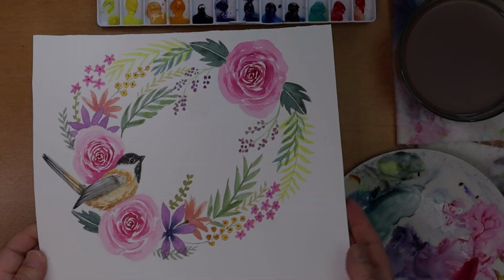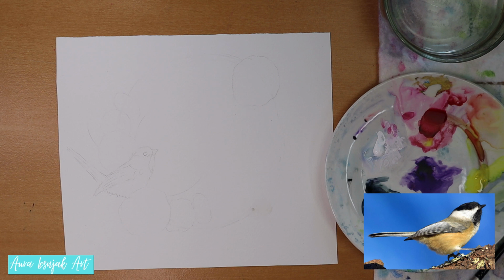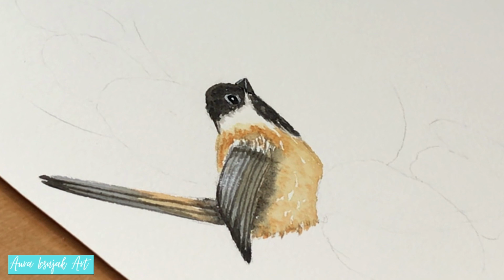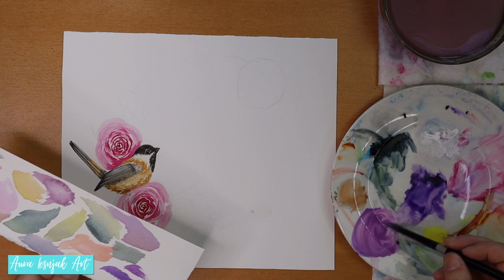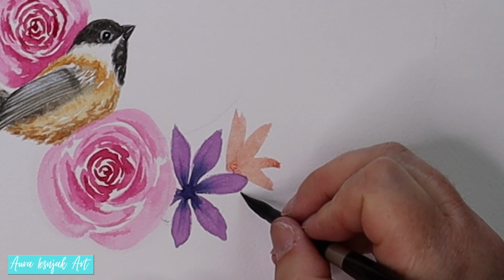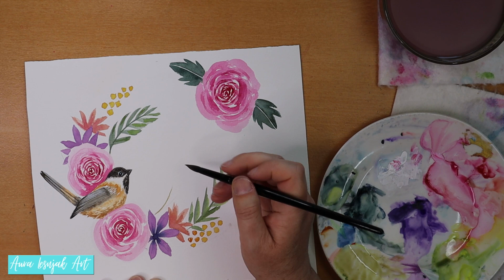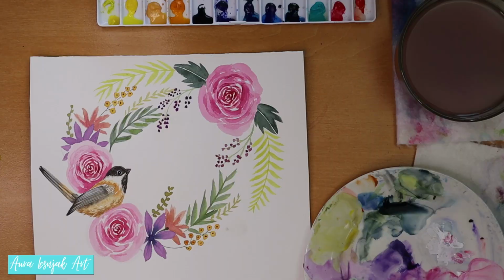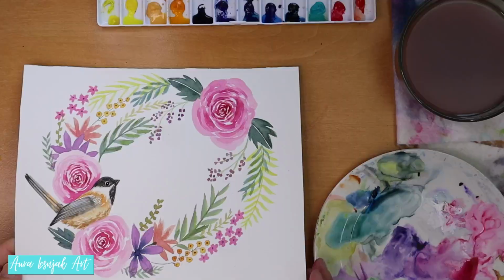Watercolor Floral Wreath and Chickadee Bird - Real Time Tutorial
In this easy beginners watercolor lesson, I will show you how to paint a chickadee and simple flowers in watercolor. Recorded in real-time from sketch to completion (how to paint easy birds, modern roses in watercolor, watercolor floral wreath, Mothers day card idea, Birthday card idea)

MATERIALS AND SUPPLIES:

BRUSHES:
Silver Brush (Round Size 8) Complete Set

PAPER:
Arches cold press paper 140lb from 9”x12” pad

Watercolor Chickadee Bird and Floral Wreath - Real Time Tutorial